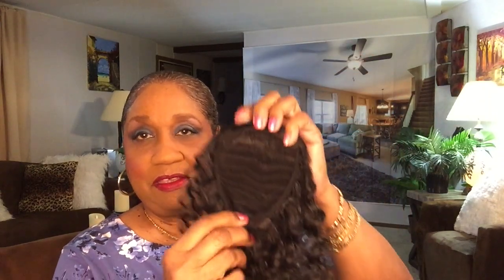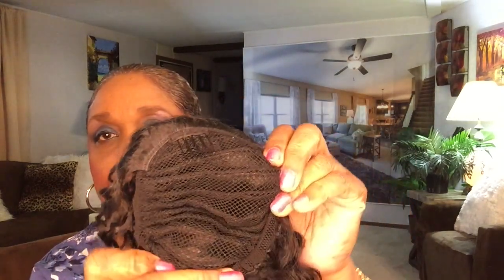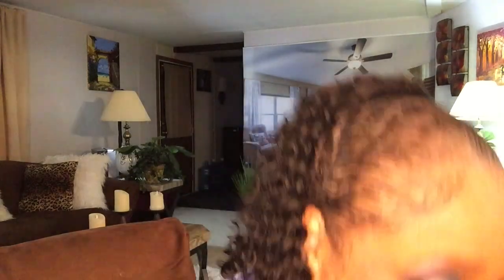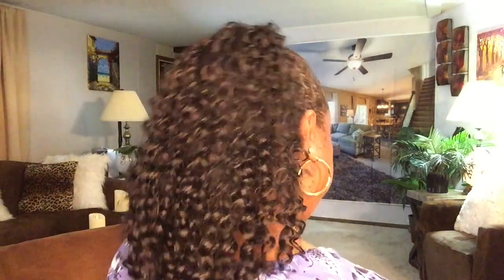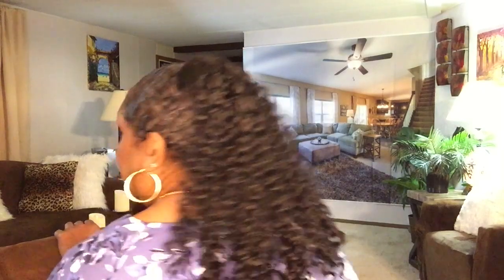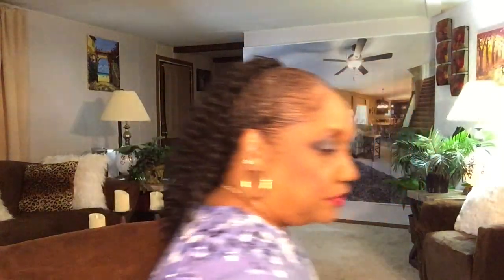Wig Wednesday / Phony Pony - #2829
I'm well aware that my hair is much lighter than the ponytail BUT it matched perfectly a few years ago when I bought it.❣️